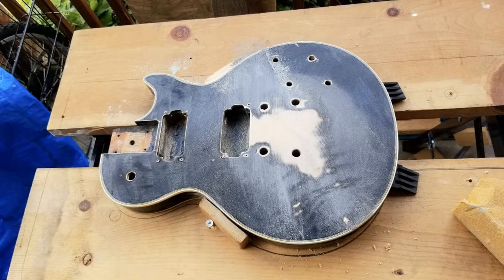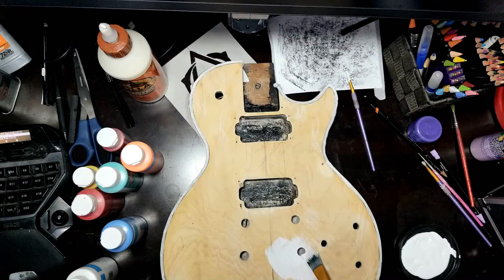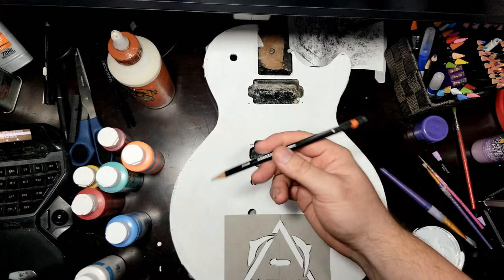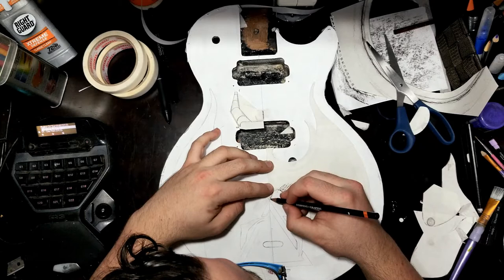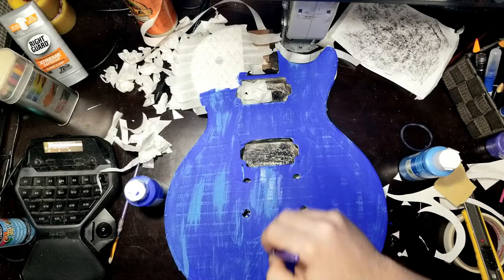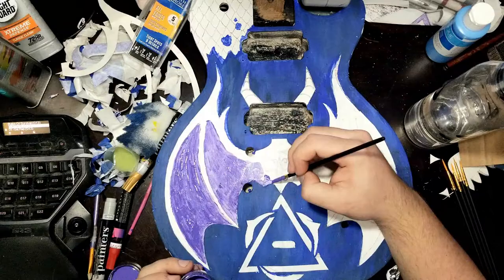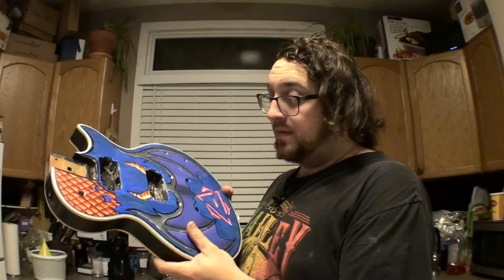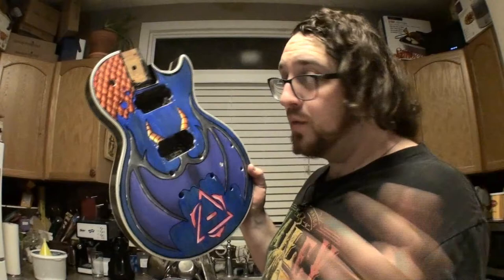Therian / Otherkin Themed Paintjob | I Handed Painted A Lawsuit Guitar (Part 1 of 3)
This was a really long-winded, but fun project. And I know many people may think me crazy for using Acrylics on such an old Guitar, but this is my own guitar, and I love it even more than before.

Part 2 will take a little while to do, because I need to order some parts, but in the mean time I've got a few other things coming your way!

~ LINKS ~
Info About The Guitar (Not Much):

The Lacquer I used:

Paint I used:

~ CHAPTERS ~

00:00 Welcome Back, Me!
02:44 Getting The Guitar Ready
05:53 Let's Get Painting
08:51 The Final Product
10:29 End Screen With Pups and Cats!